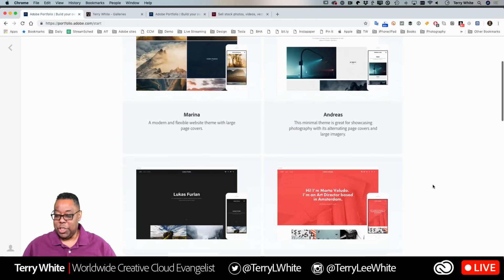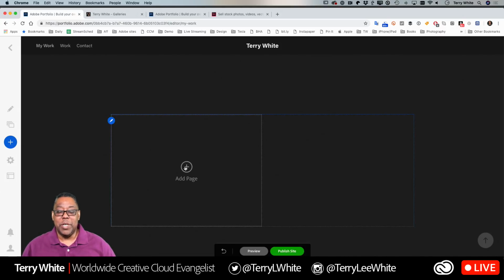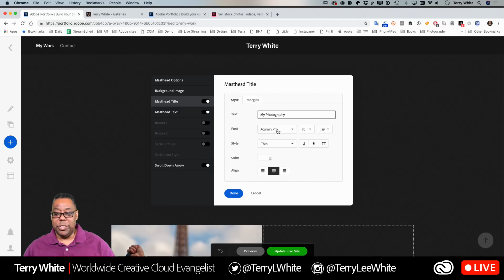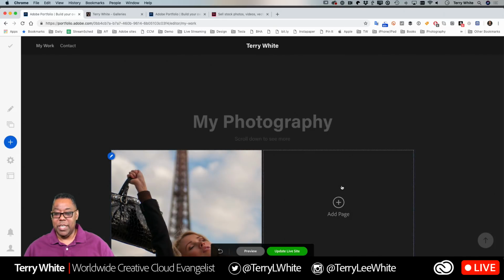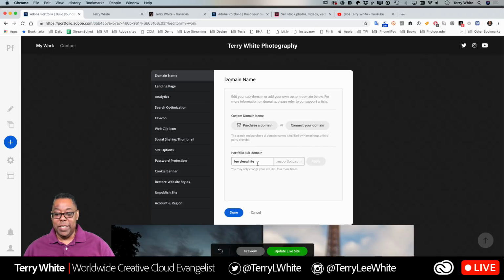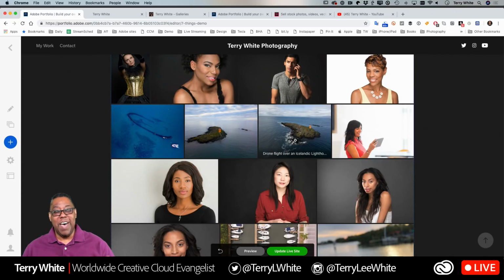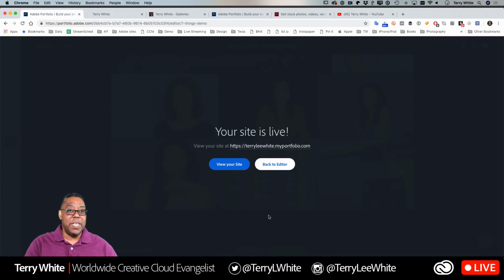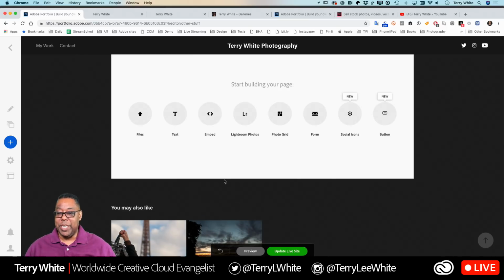How to Create Your Own Online Portfolio with Adobe Portfolio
In this live stream, Adobe Evangelist Terry White shows how you can have your own custom portfolio with Adobe Portfolio. Adobe Portfolio is part of your Creative Cloud membership. Terry will also show new features introduced recently.